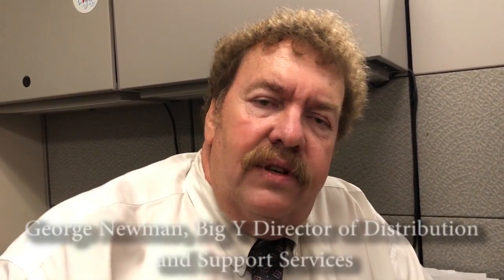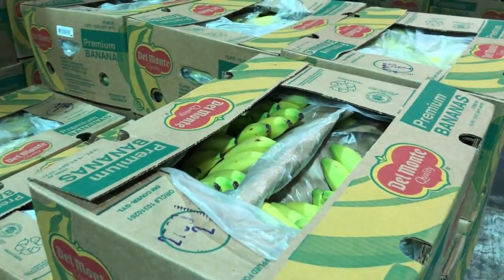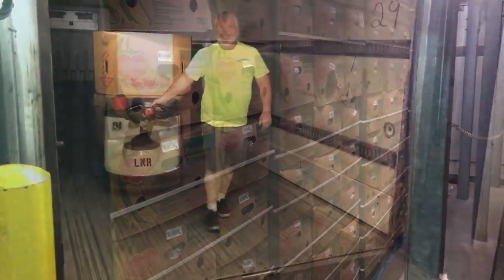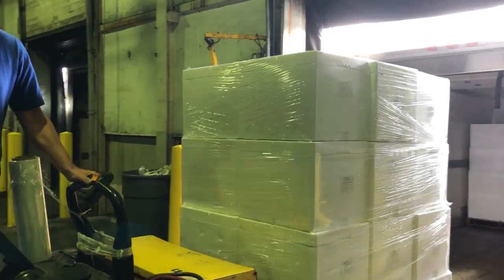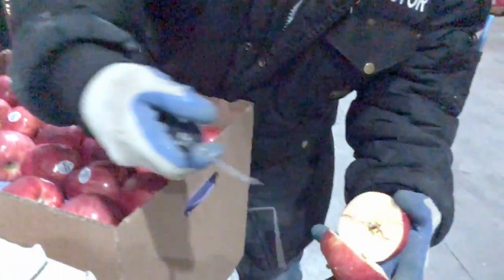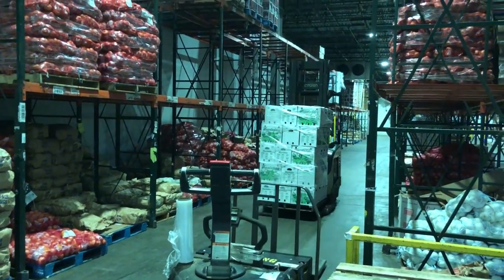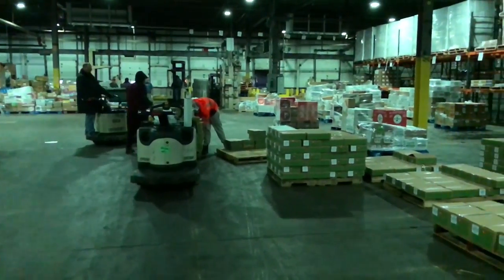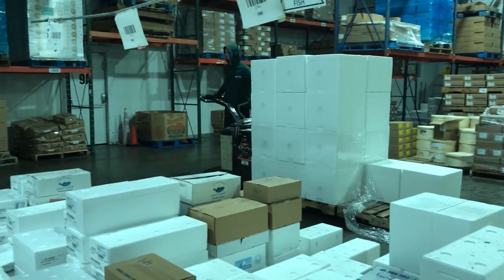Big Y warehouse is coolest place in Springfield to work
The 189,000 square foot Big Y distribution center has rooms ranging from 33 to 55 degrees to keep everything from seafood to flowers to bananas at just the right temperature.  (Don Treeger / The Republican)